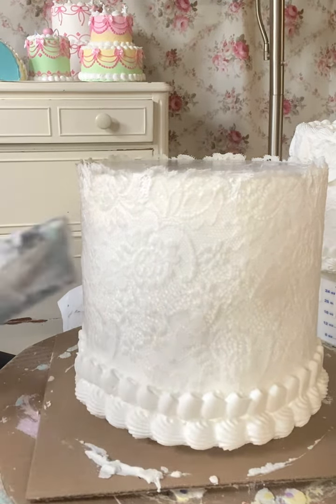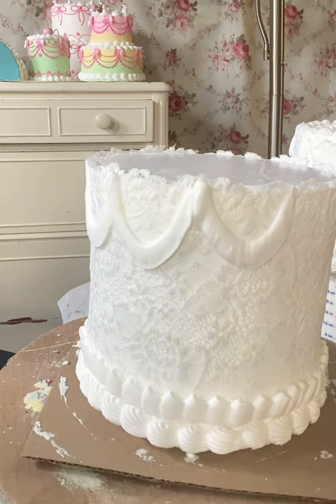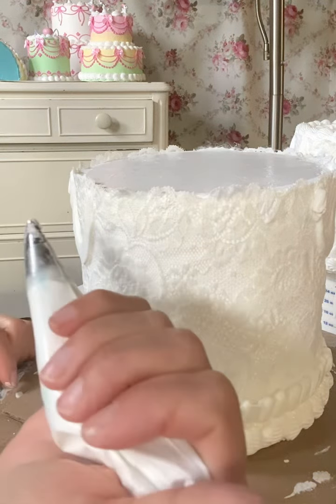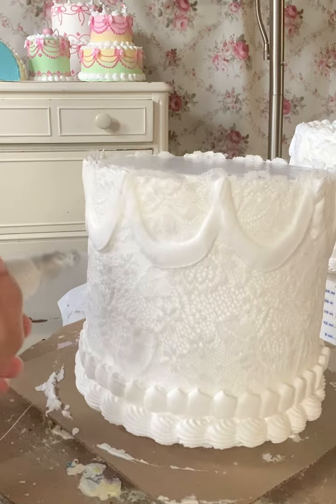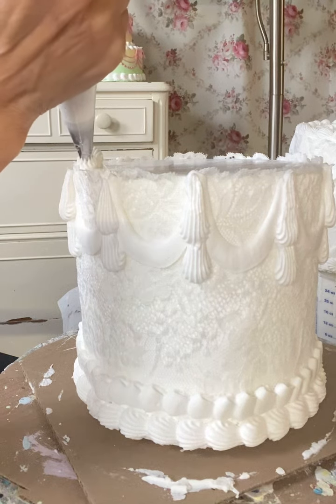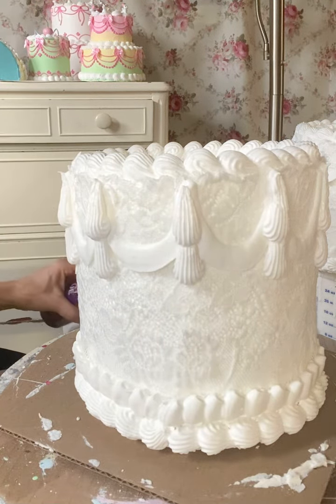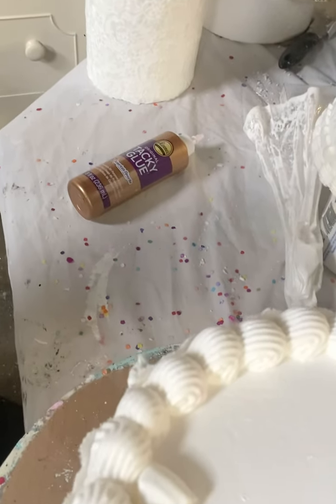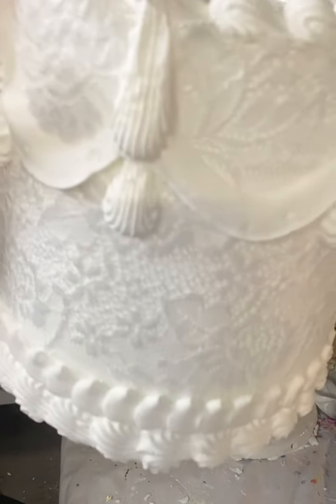Lace cake part 2